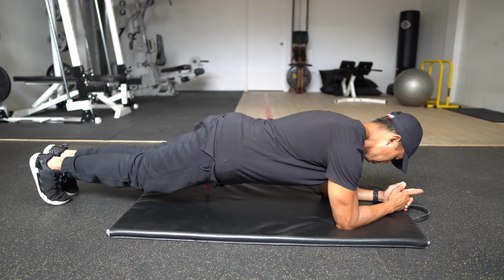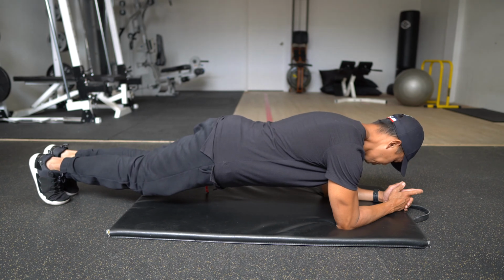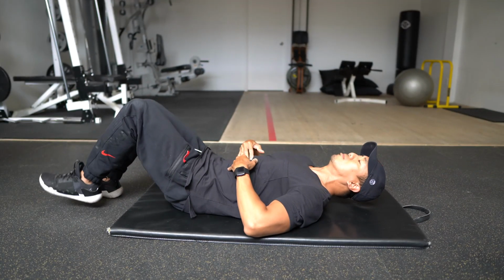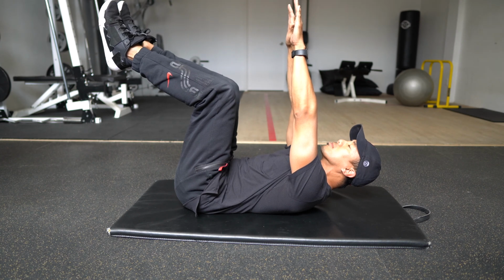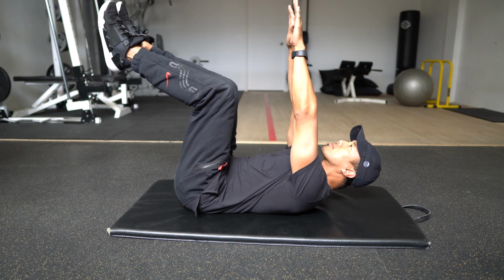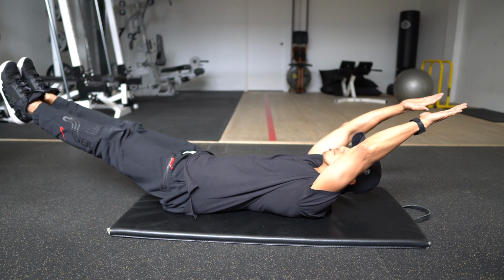How to STRENGTHEN your CORE with a HERNIA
Having hernia surgery and want to get back to your normal daily activities quicker?  I developed a 21-day Post Hernia Surgery Exercise Program that will take you through daily videos that will get you back on track sooner.

It’s a great idea to perform exercises to strengthen your core, especially before surgery for a hernia (and after surgery assuming you have clearance from your doctor).  The plank is an excellent core exercise, however the position of it can sometime aggravate it - the fact that gravity can assist in the hernia hanging down and protruding.  Watch the video to see a plank alternative and how to execute it with proper form.  I wouldn’t try this immediately after your hernia surgery until you have clearance from your doctor.  Stay safe my hernia family!